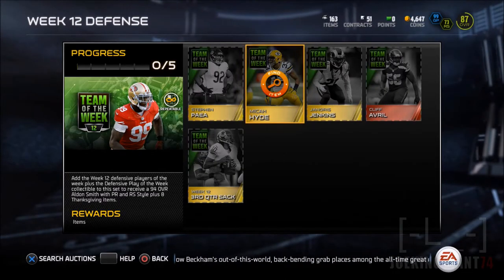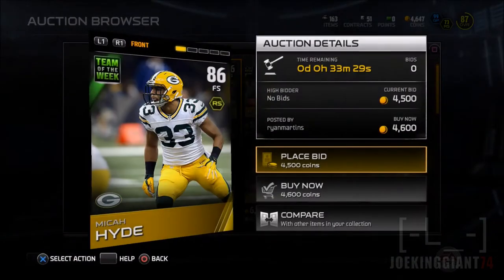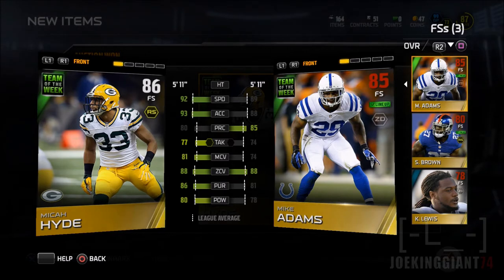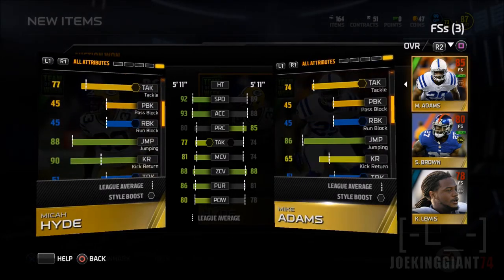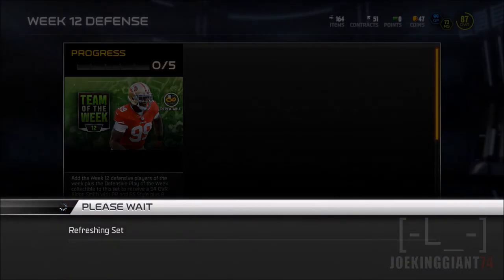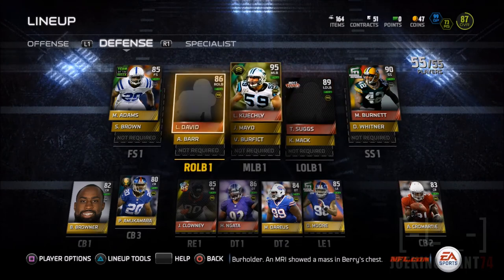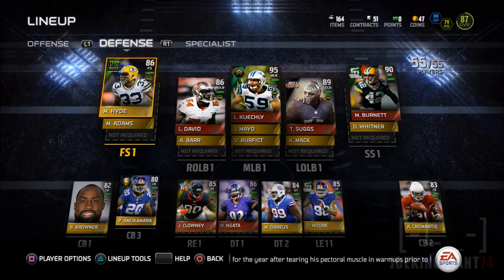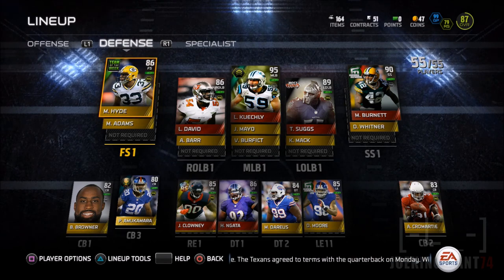Lets Buy MICAH HYDE! Team of the Week Edition Madden 15 Ultimate Team Packers Free Safety